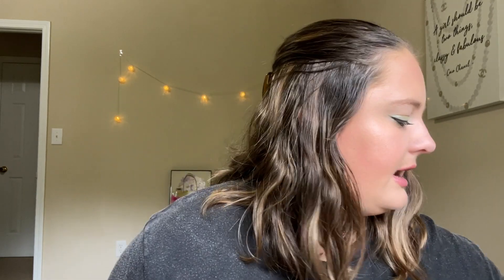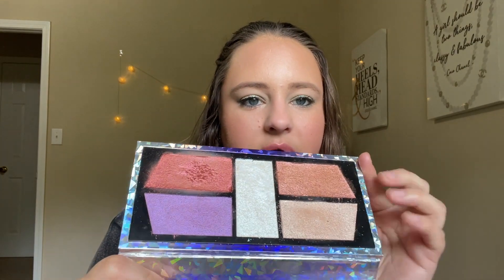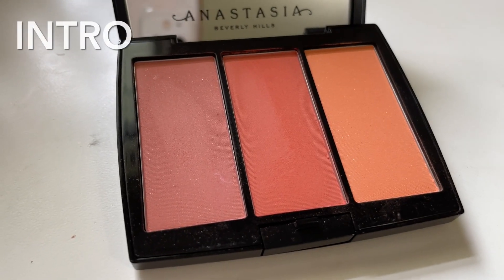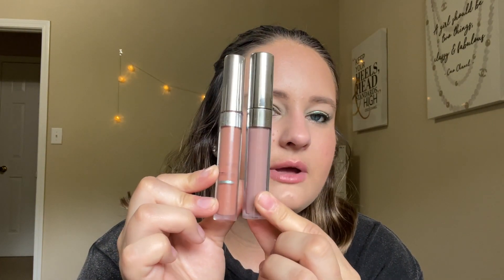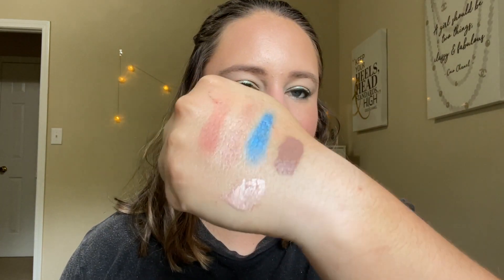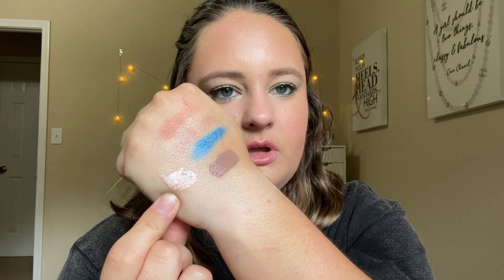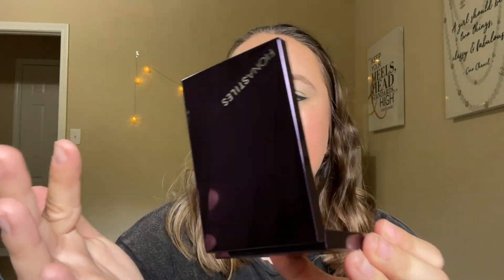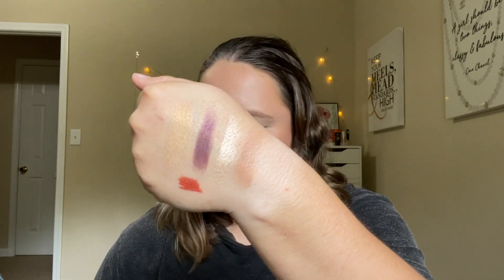Whole Collection Project Pan: Update 10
Hey guys here is a new update for my whole collection project.